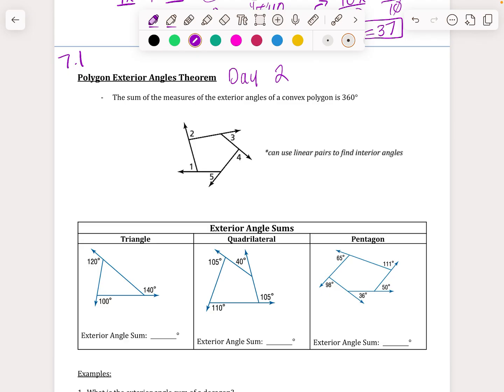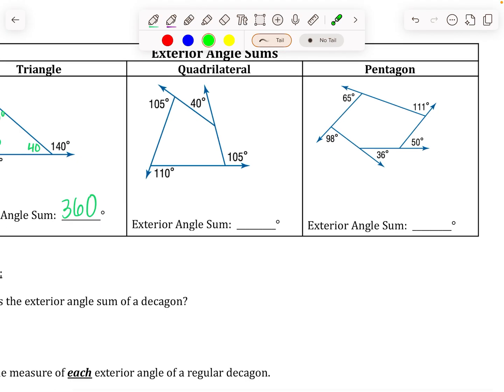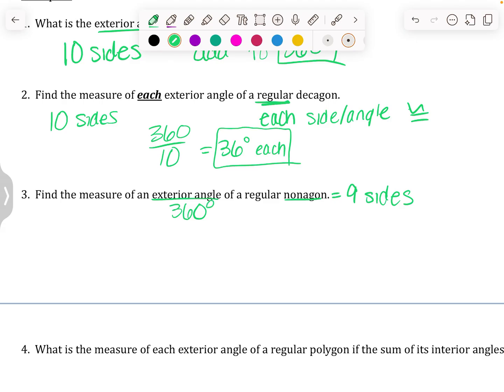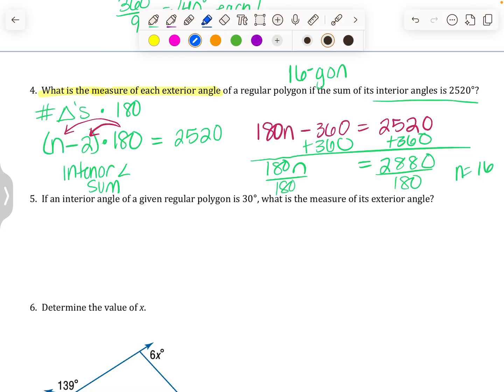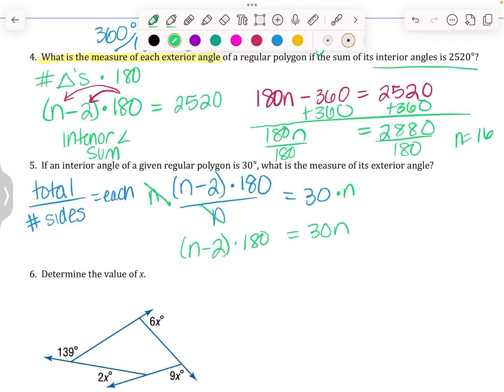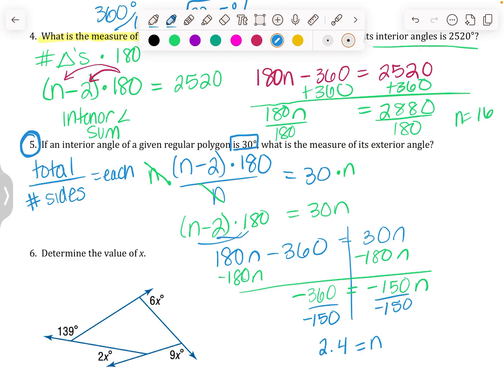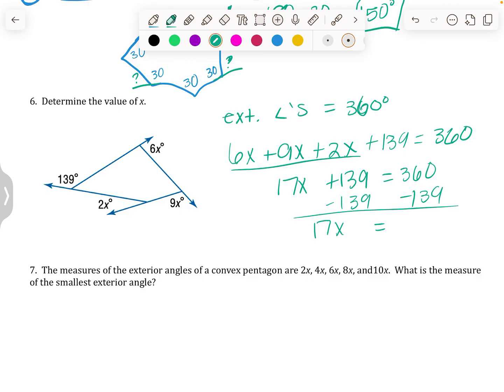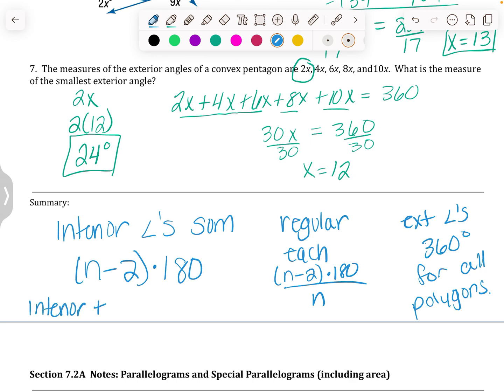7.1 part 2 Exterior Angles of Polygons